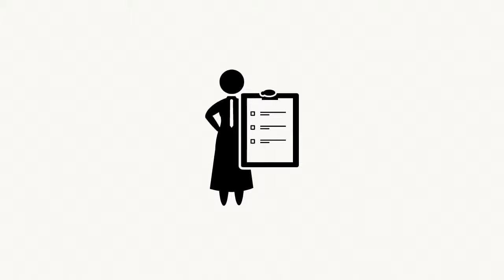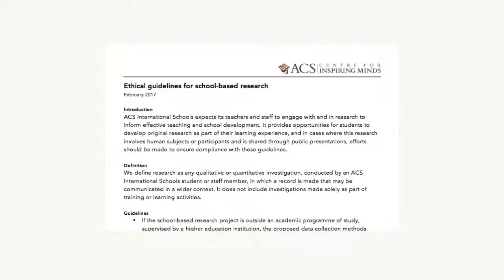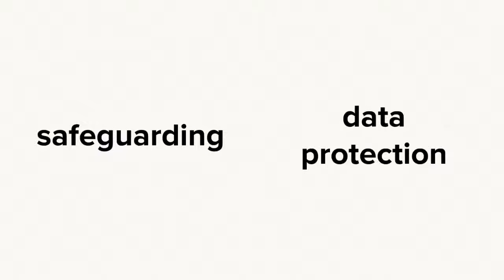Session 5 Video